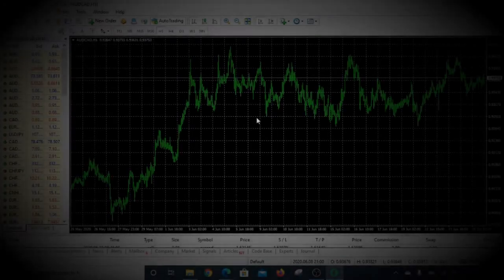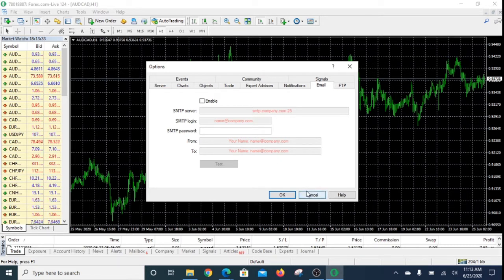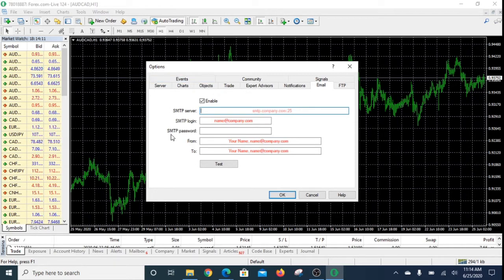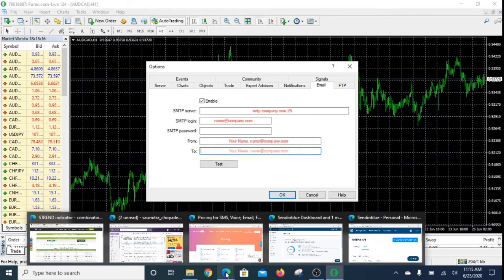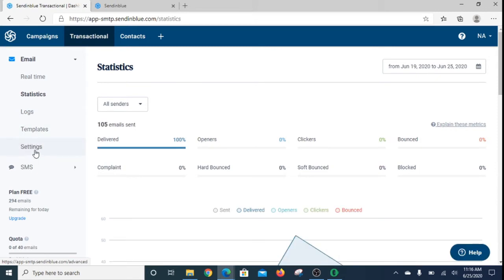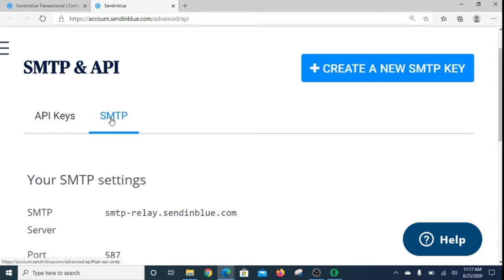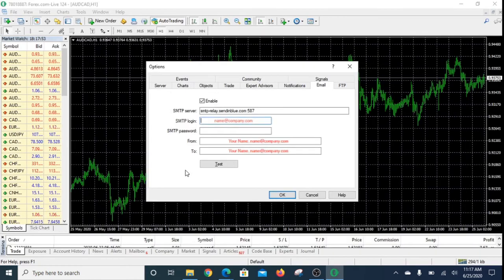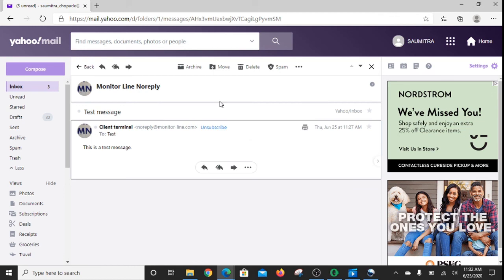how to setup email notification in mt4 for free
Step by step video on how to setup email notification function in your MT4 for free. Meta trader 4 provides native functionality on how to send out email notifications. Expert Advisors use this native functionality to send out emails. It is not very simple or straightforward for a newbie to set this up. This video should help such inexperienced folks.